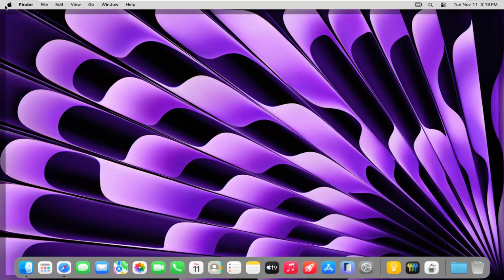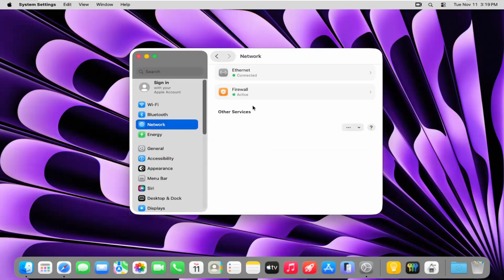How To Disable Firewall on macOS [Guide]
This tutorial explains how to disable the firewall on macOS, giving users control over their device’s network security settings. It highlights situations where turning off the firewall may be necessary, such as troubleshooting network issues or allowing specific applications to communicate freely. The video emphasizes understanding macOS security controls to manage network access safely while making adjustments. Viewers gain practical knowledge on modifying firewall settings while balancing security and connectivity needs.

Issues addressed in this tutorial:
macOS disable firewall
Turn off Mac firewall protection
Manage network security macOS
Mac firewall settings guide
Control incoming connections Mac
Adjust Mac security preferences
macOS network access management
Mac internet connectivity tips
Temporarily disable firewall Mac
macOS security configuration guide

By following the guidance in this tutorial, users can temporarily or permanently turn off the firewall while understanding the implications for network security. The video highlights the importance of managing firewall settings carefully to maintain a balance between accessibility and protection. It also provides insights into macOS tools for monitoring and controlling network access. This approach helps Mac users make informed decisions about security and connectivity.